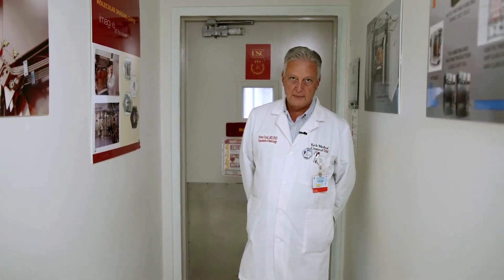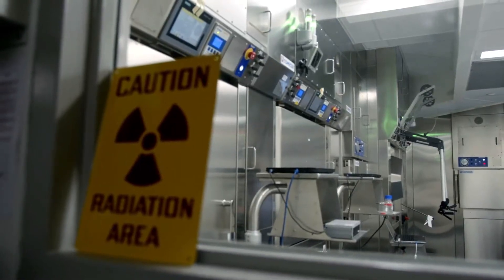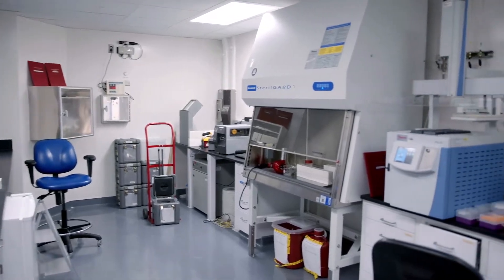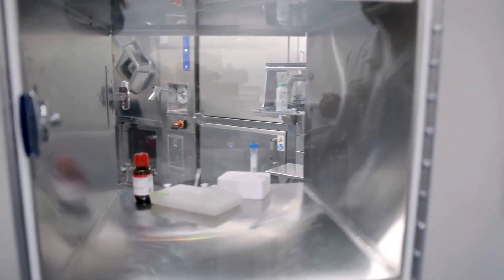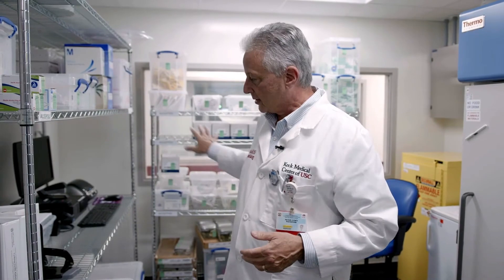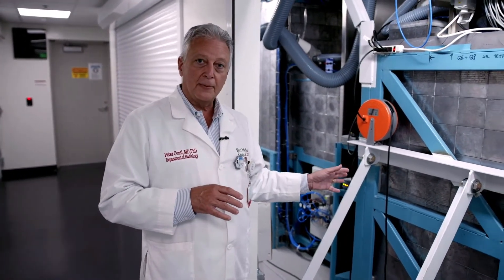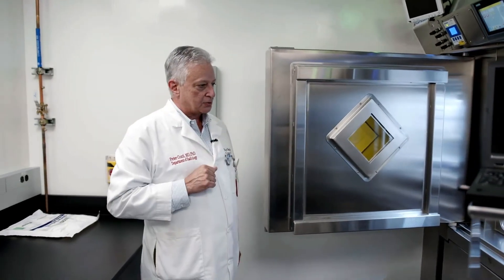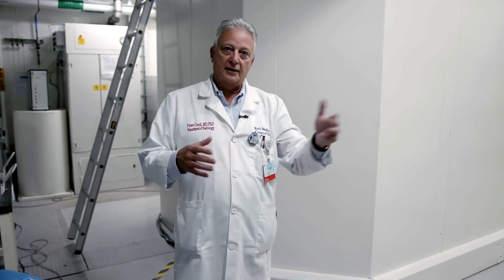USC Molecular Imaging Center Cyclotron Facility Virtual Tour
Dr. Peter Conti shows around Cyclotron Facility Laboratory which is located at the Keck School of Medicine of University of Southern California.